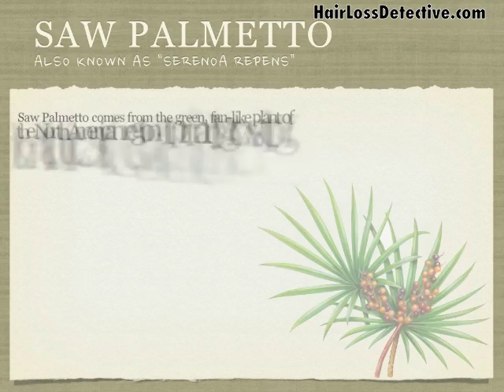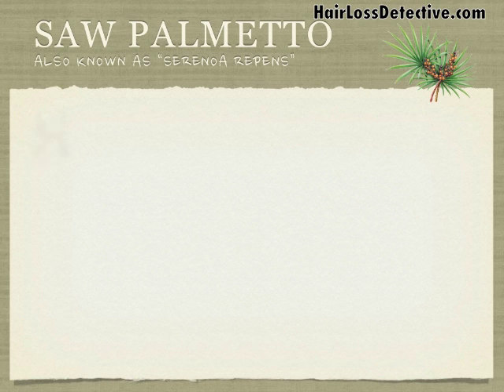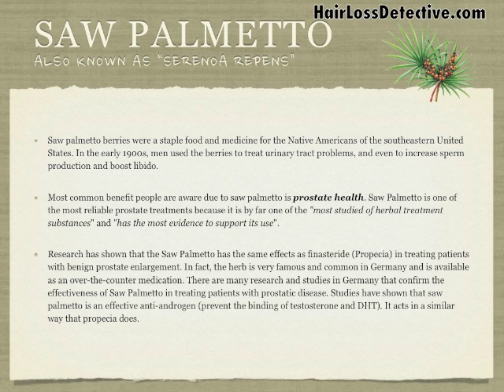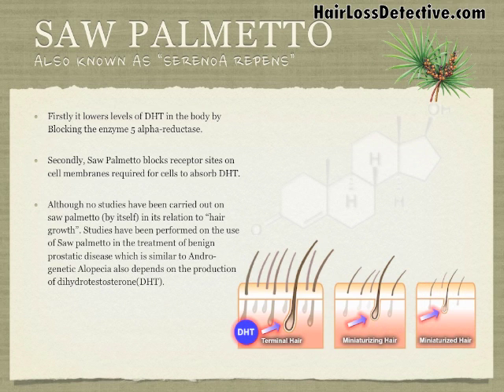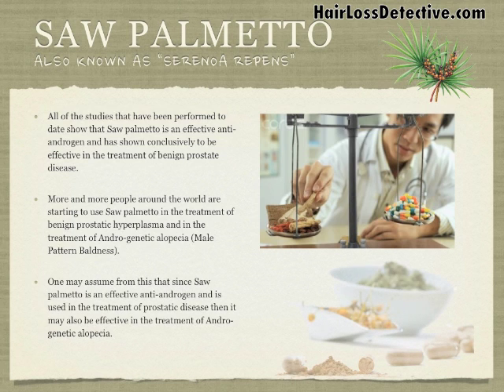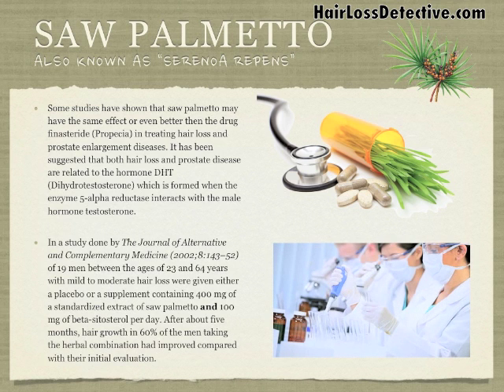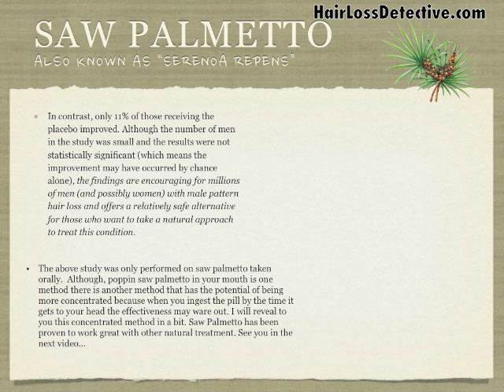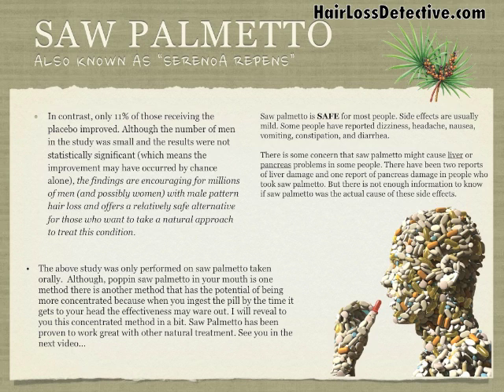Saw Palmetto: Natural Treatment To Help Stop Hair Loss And Regrow Your Hair With No Side Effects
The Big 3 Natural Treatments: #1 Saw Palmetto
Saw Palmetto aka "Serenoa Repens"

Saw Palmetto comes from the green, fan-like plant of the North American region. It primarily grows along the Atlantic coast in Georgia and Florida area. In the Florida peninsula, where it is simply called the "Palmetto", some of the thick, rugged trunks have been living over 500 years! The berries of the Saw Palmetto contain fatty acids and many nutrients. These berries are where we receive the Saw Palmetto Extract
from.
Lush, green, "saw-toothed" leaves fan out from thorny stems. The saw palmetto plant has white flowers, which produce yellow berries. The berries turn bluish- black when ripe, and are dried for medicinal use.

￼￼• Saw palmetto berries were a staple food and medicine for the Native Americans of the southeastern United States. In the early 1900s, men used the berries to treat urinary tract problems, and even to increase sperm production and boost libido.

• Most common benefit people are aware due to saw palmetto is prostate health. Saw Palmetto is one of the most reliable prostate treatments because it is by far one of the "most studied of herbal treatment substances" and "has the most evidence to support its use".

• Research has shown that the Saw Palmetto has the same effects as finasteride (Propecia) in treating patients with benign prostate enlargement. In fact, the herb is very famous and common in Germany and is available as an over-the-counter medication. There are many research and studies in Germany that confirm the effectiveness of Saw Palmetto in treating patients with prostatic disease. Studies have shown that saw palmetto is an effective anti-androgen (prevent the binding of testosterone and DHT). It acts in a similar way that propecia does.
• Firstly saw palmetto lowers levels of DHT in the body by Blocking the enzyme 5 alpha-reductase.
• Secondly, Saw Palmetto blocks receptor sites on cell membranes required for cells to absorb DHT.
• Although no studies have been carried out on saw palmetto (by itself) in its relation to "hair growth". Studies have been performed on the use of Saw palmetto in the treatment of benign prostatic disease which is similar to Andro-genetic Alopecia also depends on the production of dihydrotestosterone(DHT).
• All of the studies that have been performed to date show that Saw palmetto is an effective anti- androgen and has shown conclusively to be effective in the treatment of benign prostate disease.
• More and more people around the world are starting to use Saw palmetto in the treatment of benign prostatic hyperplasma and in the treatment of Andro-genetic alopecia (Male Pattern Baldness).
• One may assume from this that since Saw palmetto is an effective anti-androgen and is used in the treatment of prostatic disease then it may also be effective in the treatment of Andro-genetic alopecia.
• Some studies have shown that saw palmetto may have the same effect or even better then the drug finasteride (Propecia) in treating hair loss and prostate enlargement diseases. It has been suggested that both hair loss and prostate disease are related to the hormone DHT (Dihydrotestosterone) which is formed when the enzyme 5-alpha reductase interacts with the male hormone testosterone.
• In a study done by The Journal of Alternative and Complementary Medicine (2002;8:143--52) of 19 men between the ages of 23 and 64 years with mild to moderate hair loss were given either a placebo or a supplement containing 400 mg of a standardized extract of saw palmetto and 100 mg of beta-sitosterol per day. After about five months, hair growth in 60% of the men taking the herbal combination had improved compared with their initial evaluation.
In contrast, only 11% of those receiving the placebo improved. Although the number of men in the study was small and the results were not statistically significant (which means the improvement may have occurred by chance alone), the findings are encouraging for millions of men (and possibly women) with male pattern hair loss and offers a relatively safe alternative for those who want to take a natural approach to treat this condition.
Saw palmetto is SAFE for most people. Side effects are usually mild. Some people have reported dizziness, headache, nausea, vomiting, constipation, and diarrhea.
There is some concern that saw palmetto might cause liver or pancreas problems in some people. There have been two reports of liver damage and one report of pancreas damage in people who took saw palmetto. But there is not enough information to know if saw palmetto was the actual cause of these side effects.